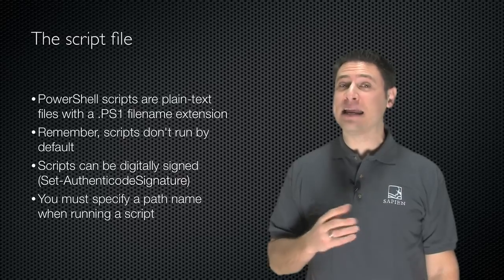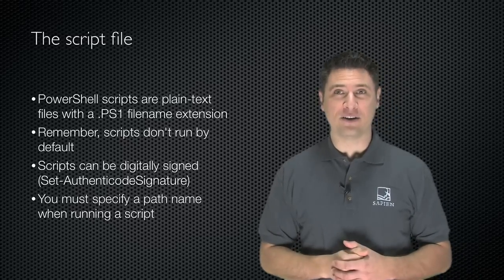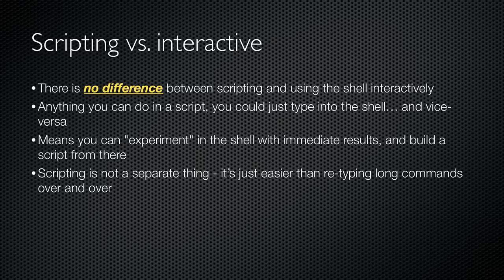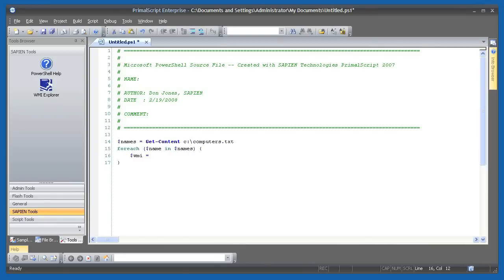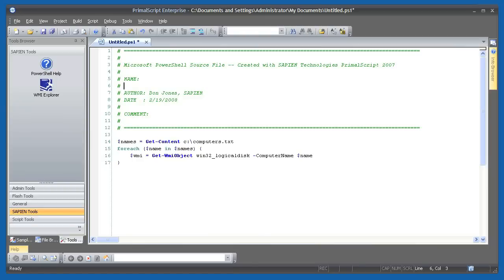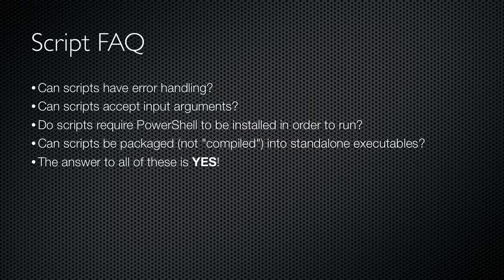Windows PowerShell Fundamentals Chapter 11 - Scripting Overview